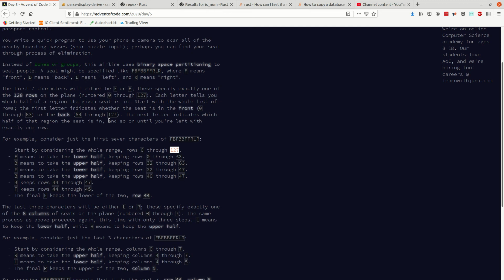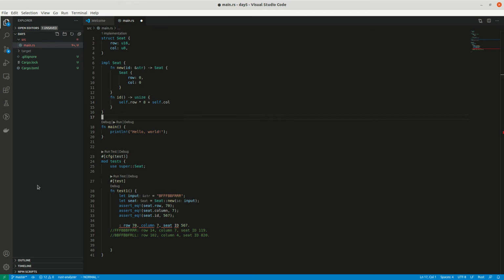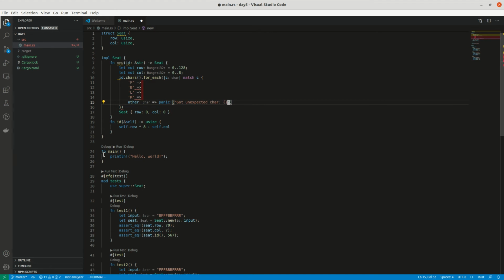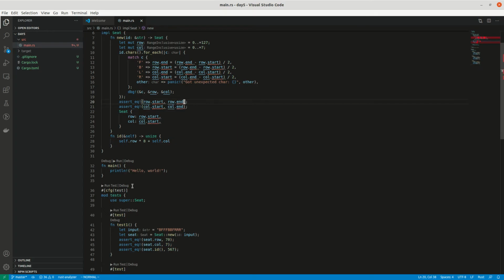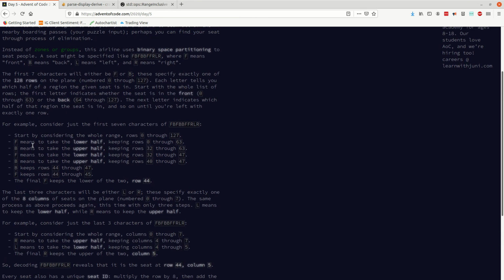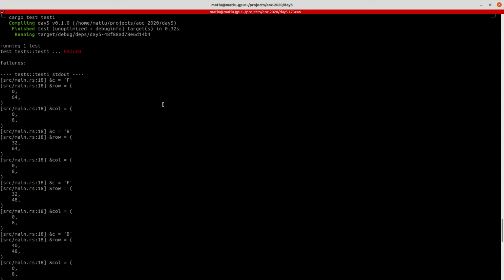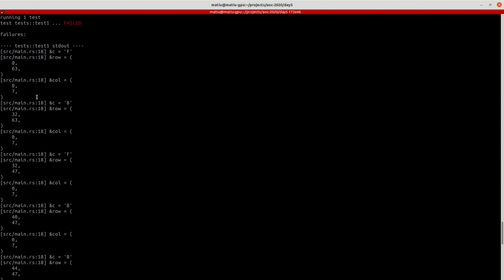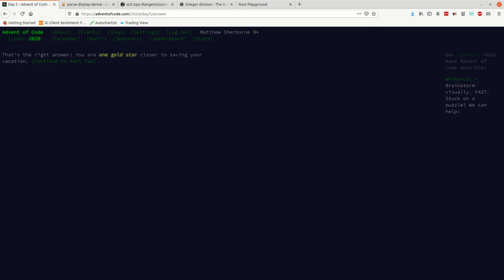advent of code 2020 - day 5 - part 1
We parse weird strings to find airport seat IDs.

This is raw rust programming. Mistakes and all.